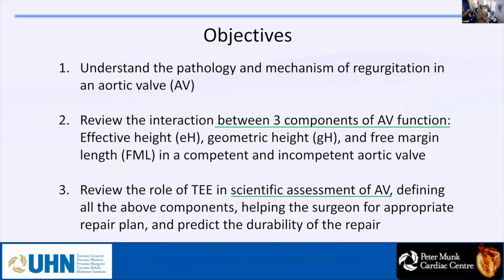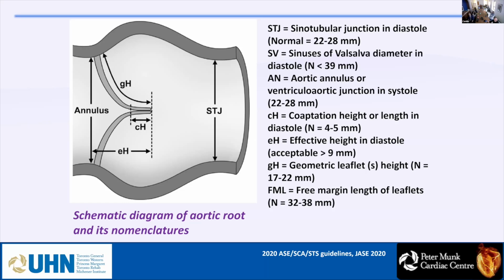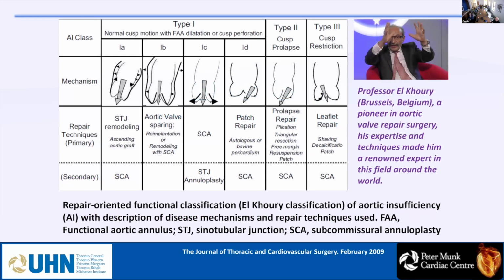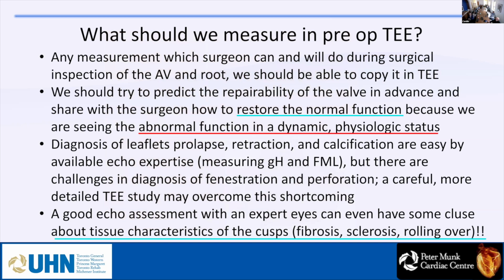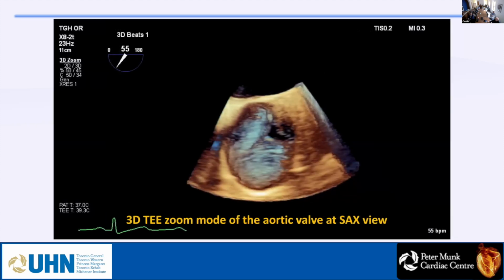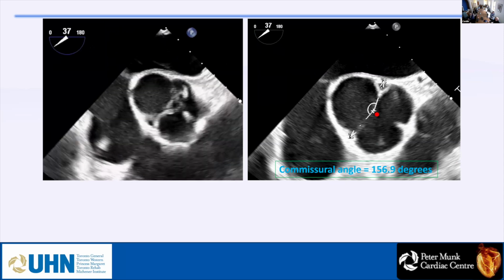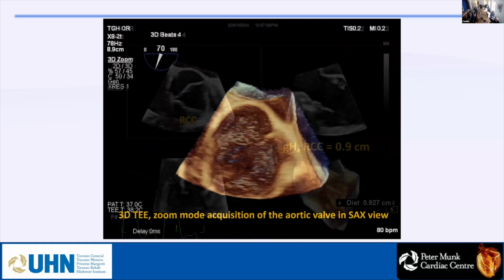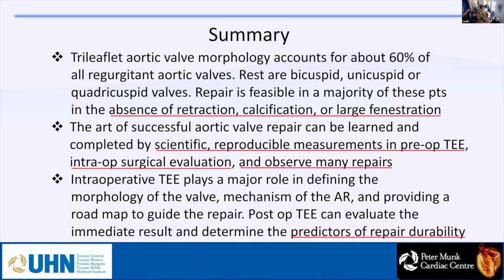Regurgitant Aortic Valve Repair: Art or Science? The Role of Intraoperative TEE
Speaker:  Ahmad S. Omran MD, FACC, FESC, FASE, FEACVI

Objectives:
1. Understand the pathology and mechanism of regurgitation in an aortic valve (AV).
2. Review the interaction between 3 components of AV function: Effective height, geometric height, and free margin length, in a competent and incompetent aortic valve.
3. Review the role of TEE in the scientific assessment of AV, defining all the above components, helping the surgeon with an appropriate repair plan, and predicting the durability of the repair.